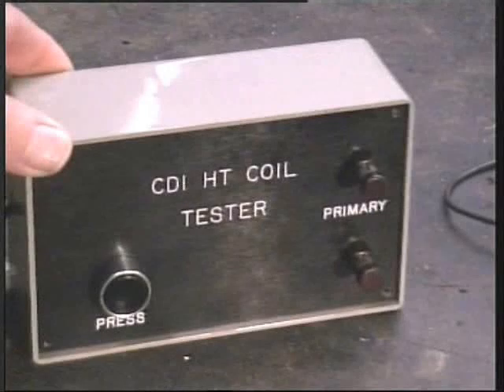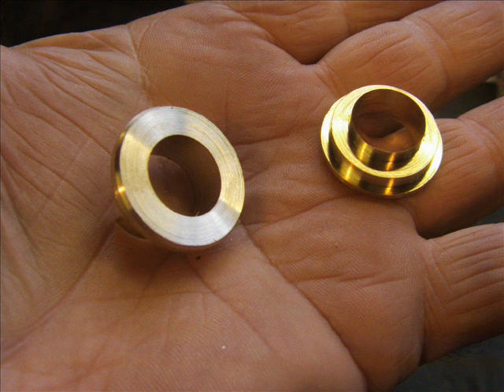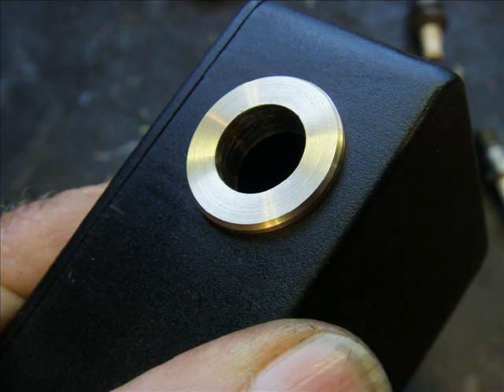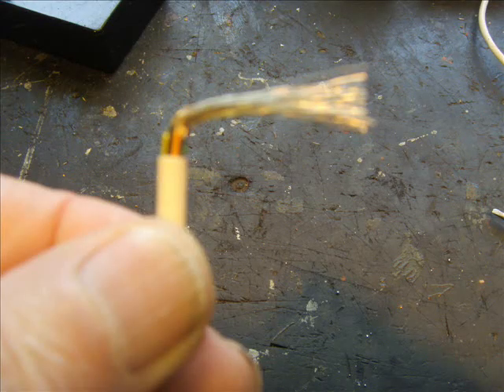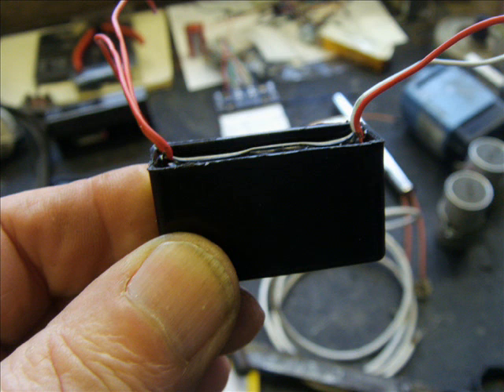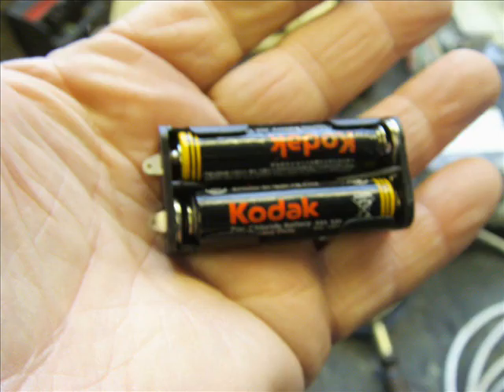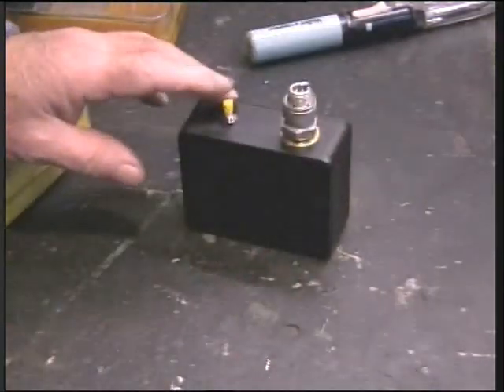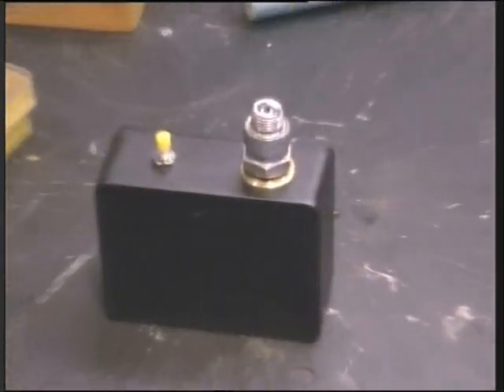Homemade sparky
DIY Plug  Checker
accessary to the CDI coil tester video
cleaner to follow ..